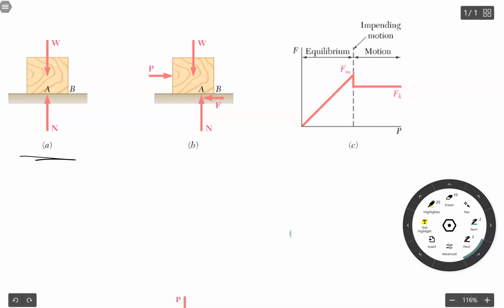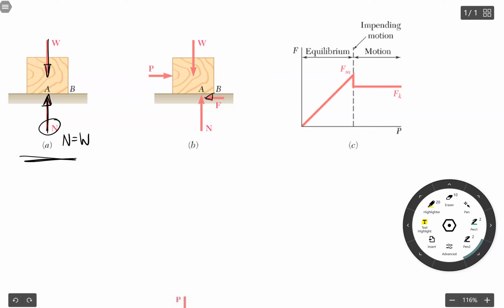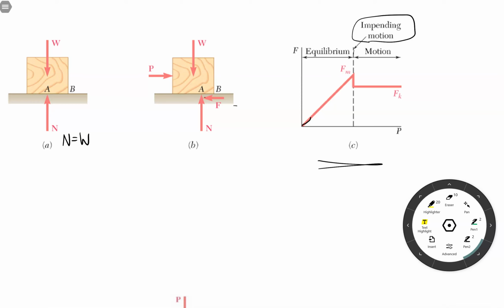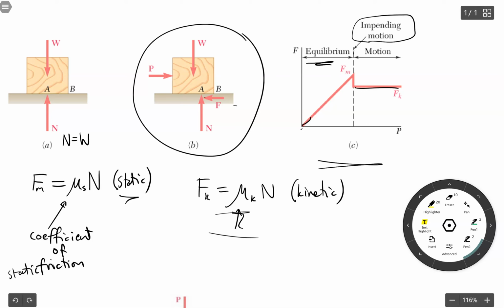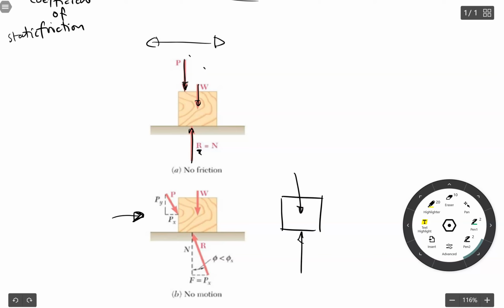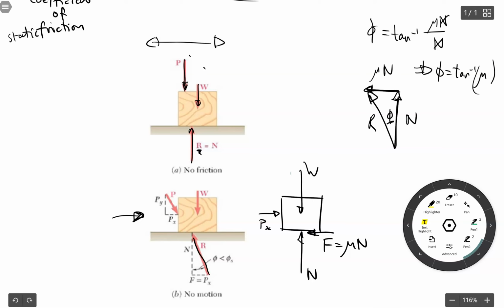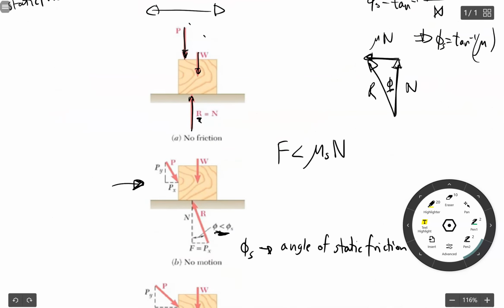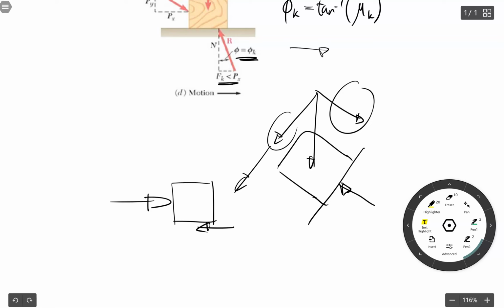Introduction to Friction